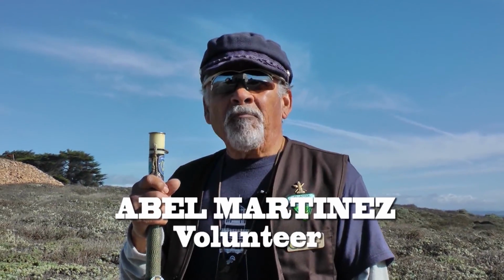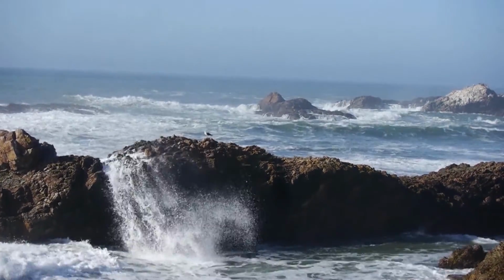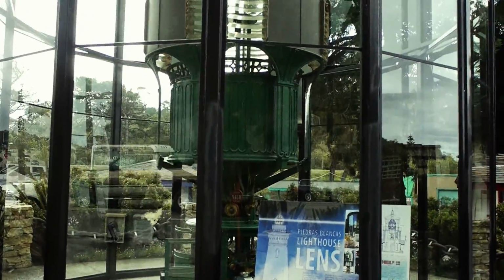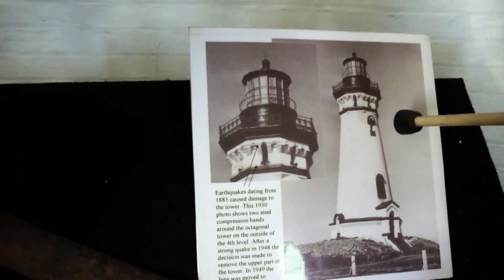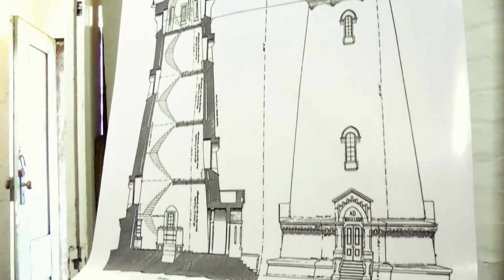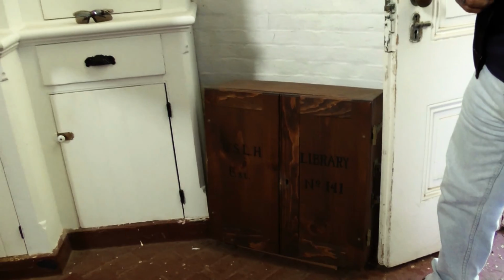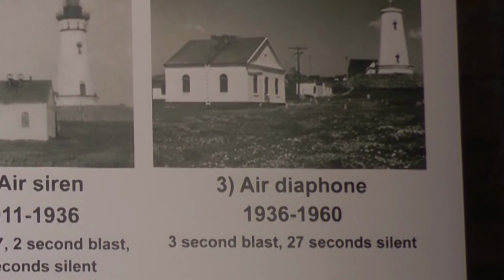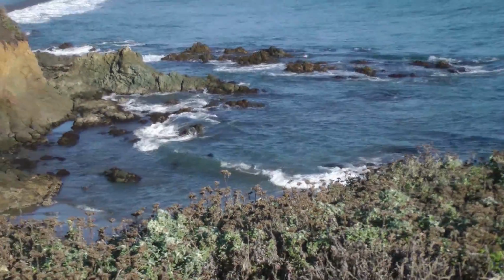Point Piedras Blancas Lighthouse